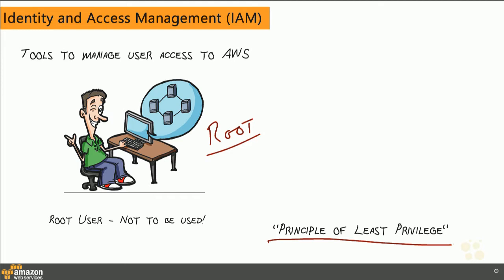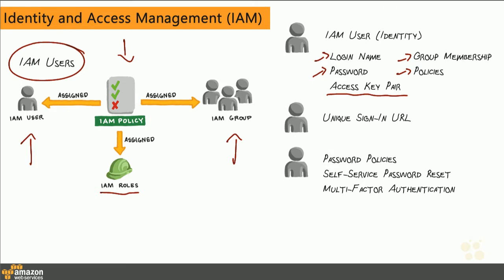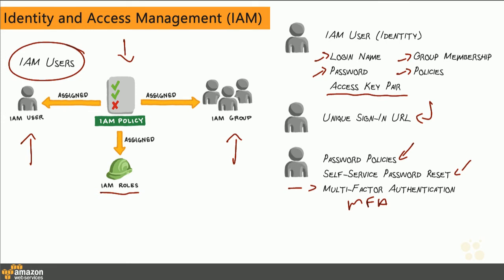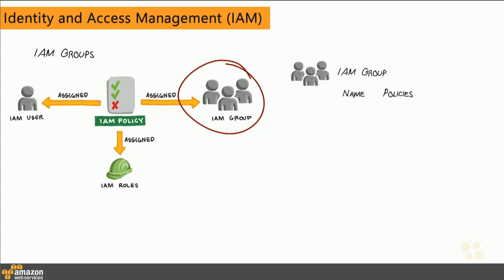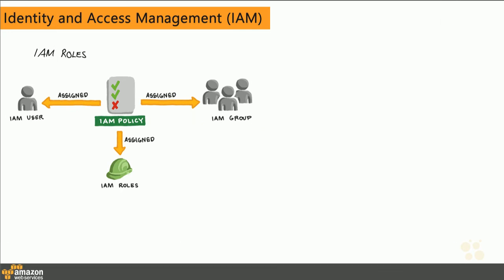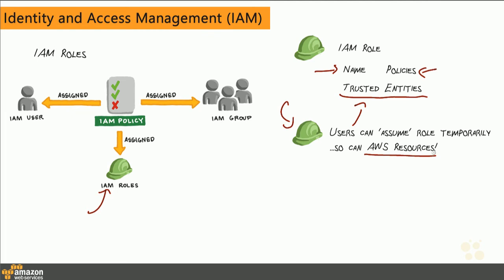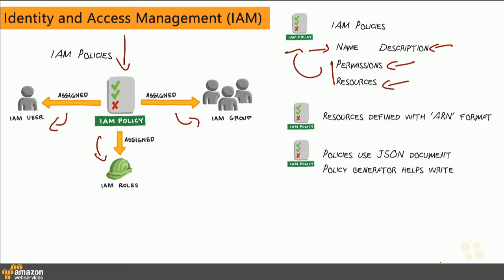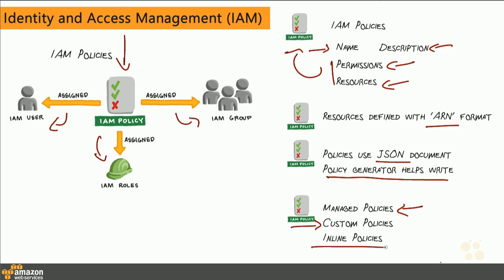16 AWS Identity and Access Management IAM